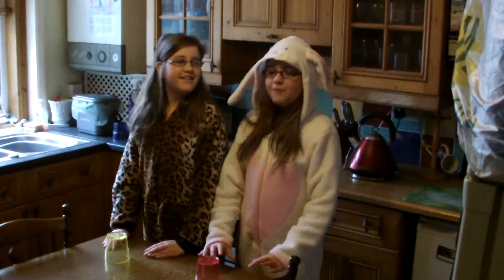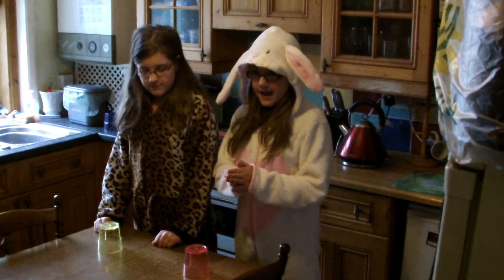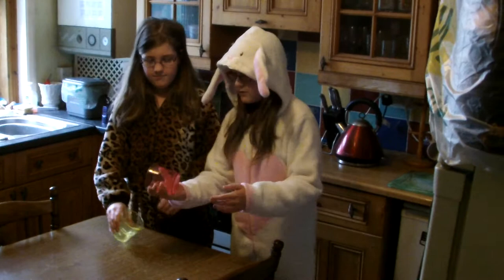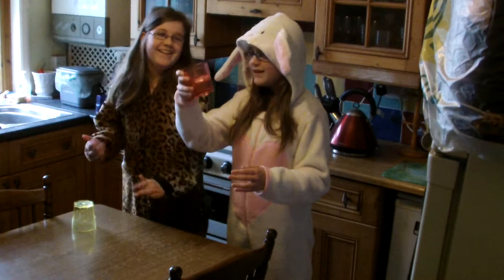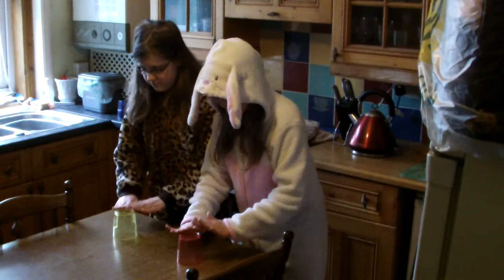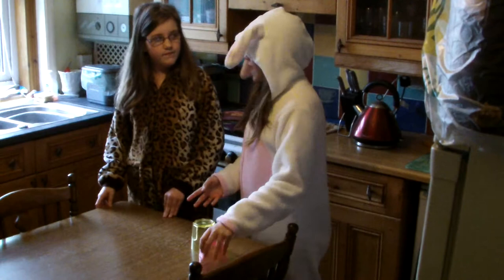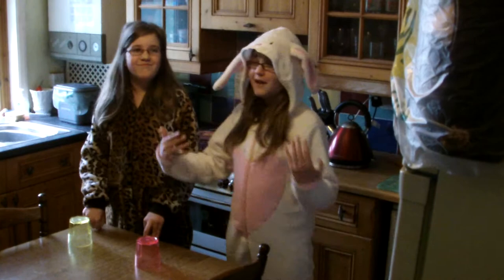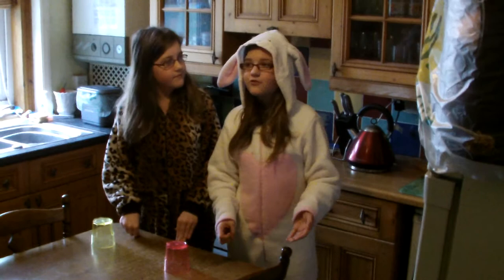Cup Song Tutorial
Cup song tutorial with Me and Rebecca please subscribe and check out my minecraft series coming soon and please subscribe to rebecca and stevo762002 thanks for watching. here is a link to my twitter if you whant to follow me